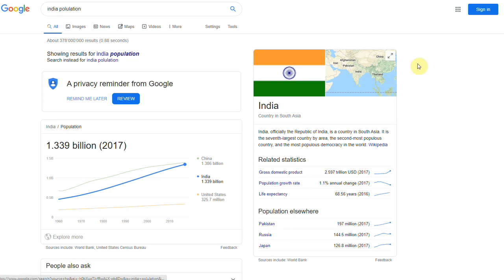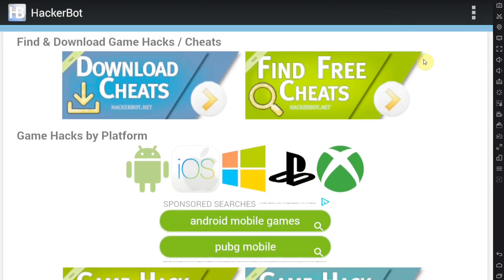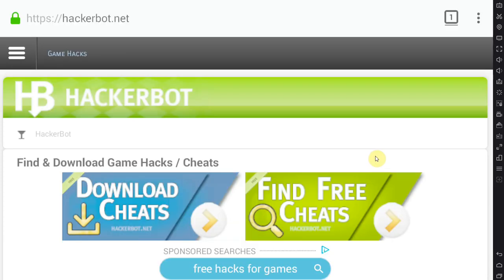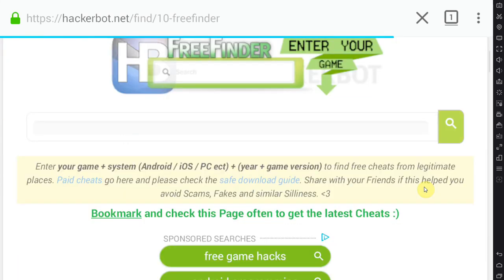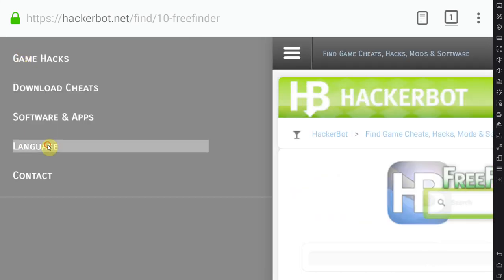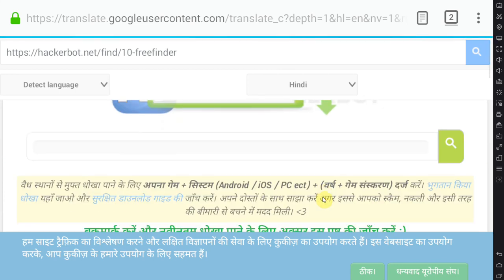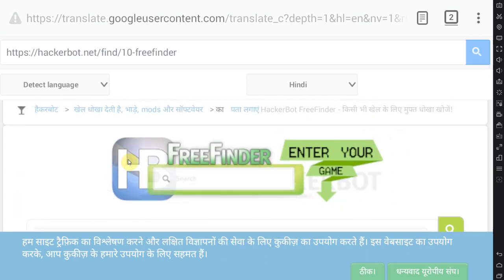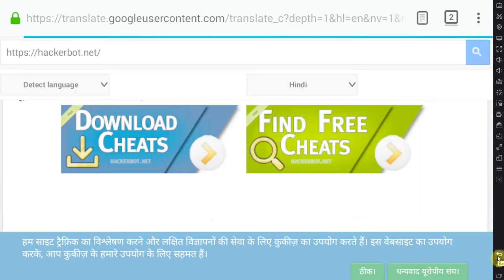How to Hack Android Games using HackerBot Kaise Kare Game Hacker Tutorial Download (2020)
This is a tutorial for all our indian firends on how to use hackerbot to hack android games, ios games and other mobile and PC games using hackerbot app and free finder. Tutorial on Kaise Kare Game Hacker using hackerbot.net.

I hope this does not offend any of my lovely indian viewers. I just noticed that a lot of you are not quite as fluent in english as in hindi.

Much love for your 2020 and enjoy cheating in india.